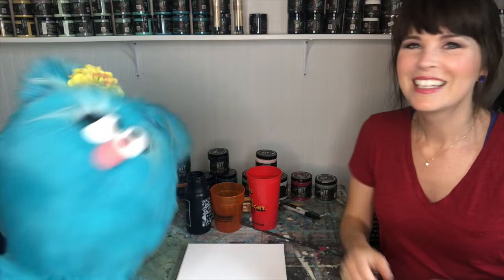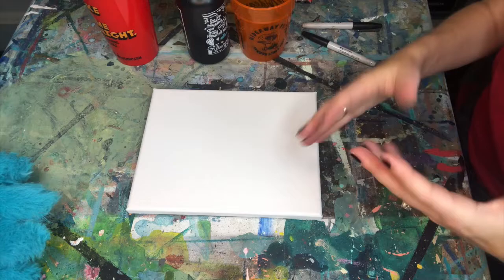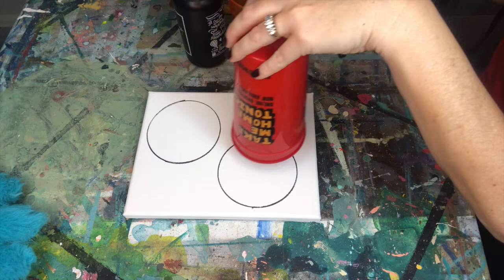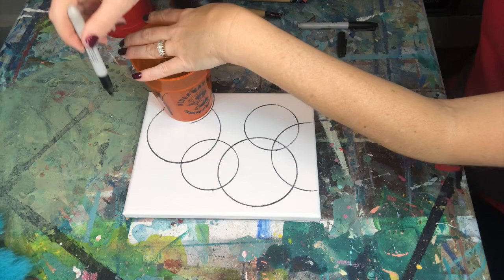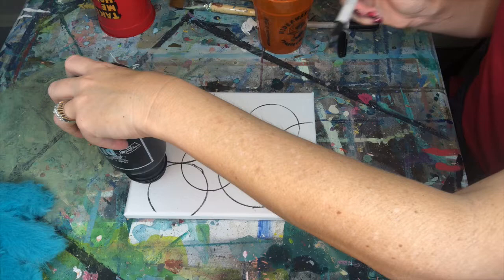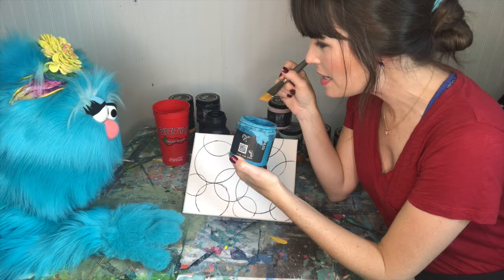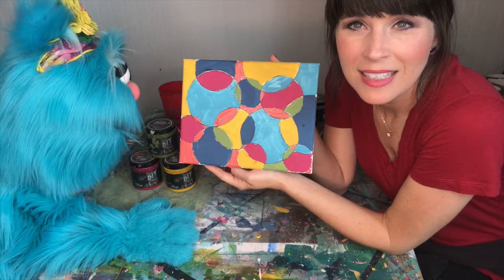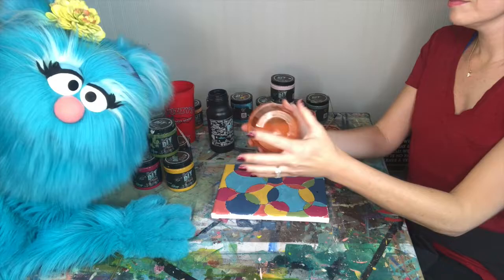Mosaic Painting with Lil Miss Iris and Me Episode 22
Dionne and Miss Iris create a on e of a kind art work using cups, a marker and some paint!